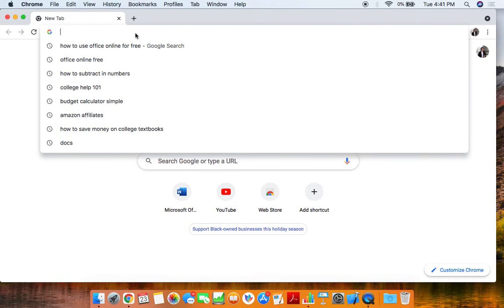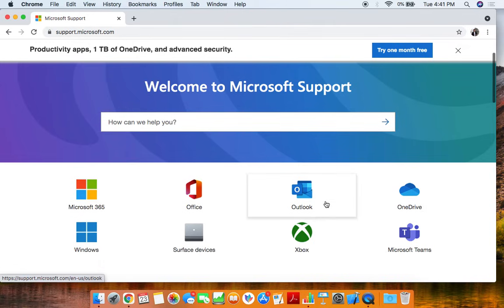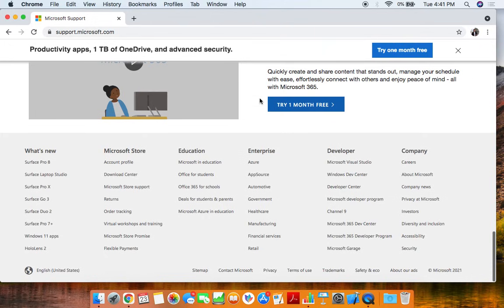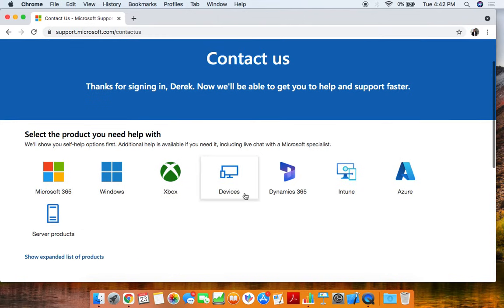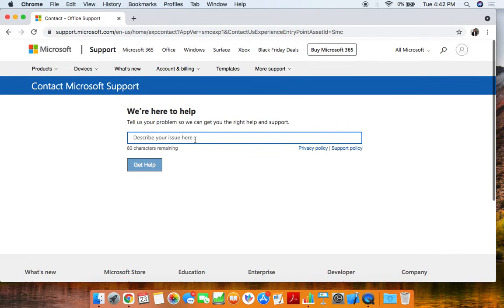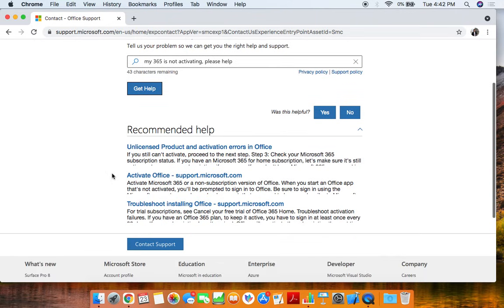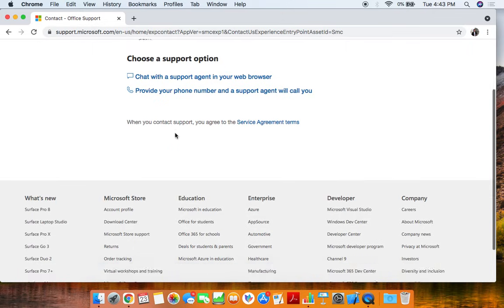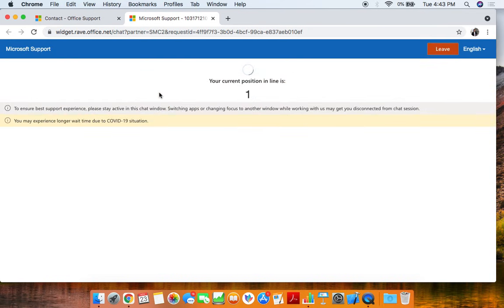HOW TO ACTUALLY REACH MICROSOFT SUPPORT AGENT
This video shows how to actually reach a Microsoft support agent without waiting for hours. With this method you can contact an agent through chat within minutes, or be placed next in line on hold.